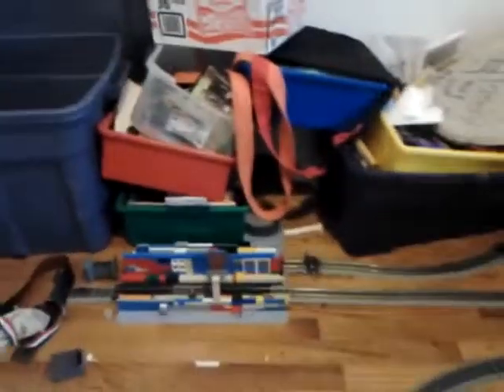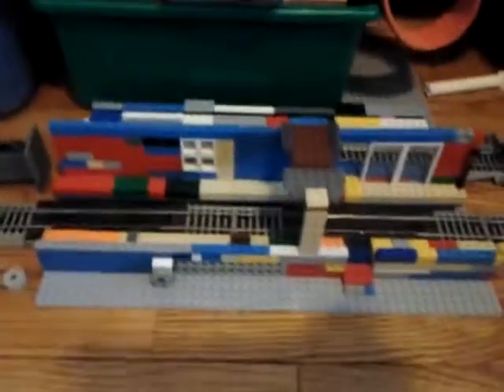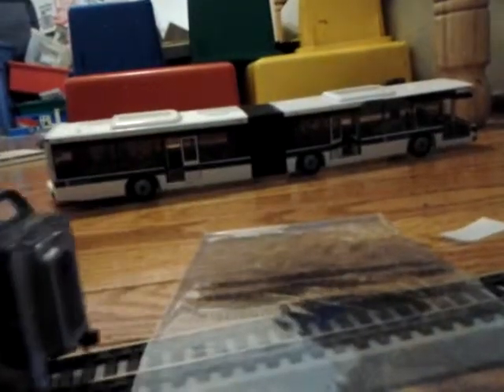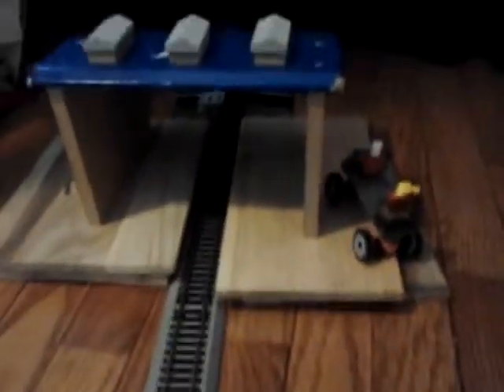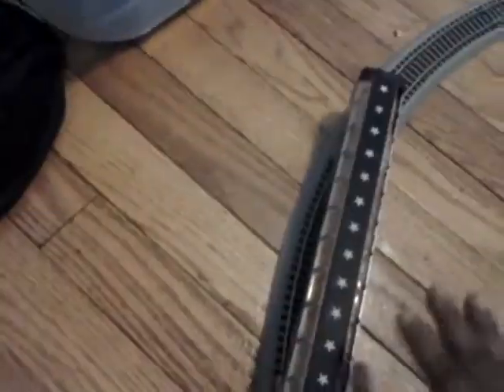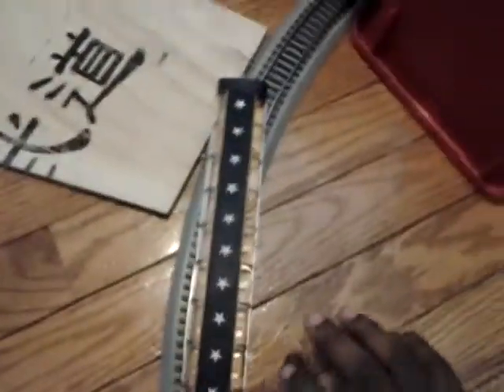H.O. BACHMANN TRAINS PREZ BARACK OBAMA AMTRAK 🚄🚆🚇🚈🚃